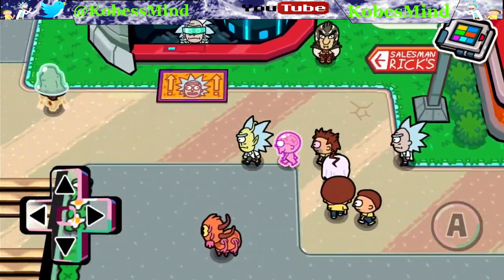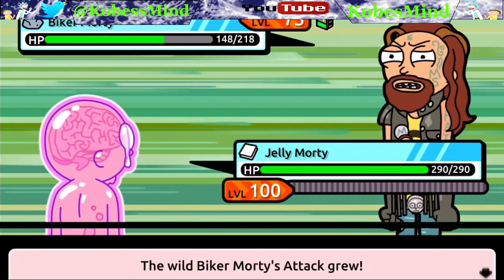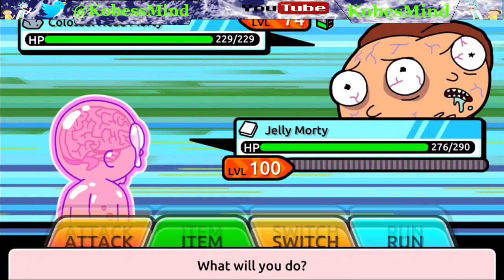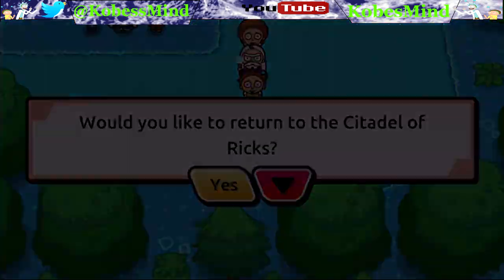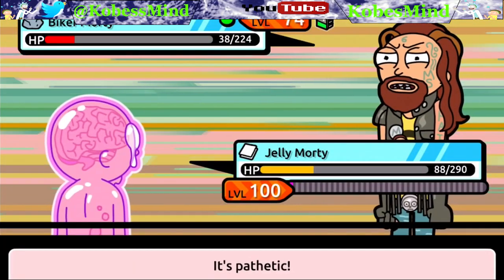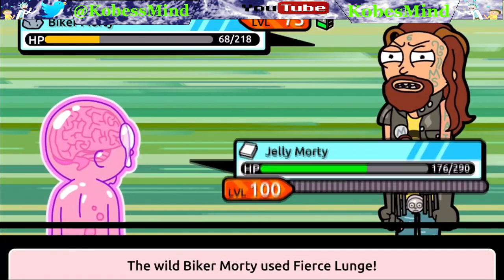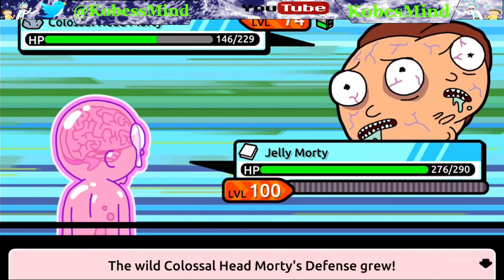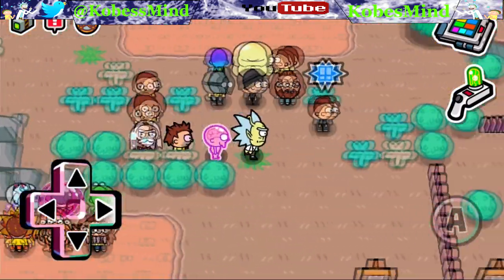Pocket Mortys - Jelly Morty Showcase! Level 100 Morty! - Episode 28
I really apprecaite anyone who watches my videos. This video was all over the place. I have no money to upgrade my equipment yet. Once I do, I will get a better Mic and better elgato! Thank you guys :)